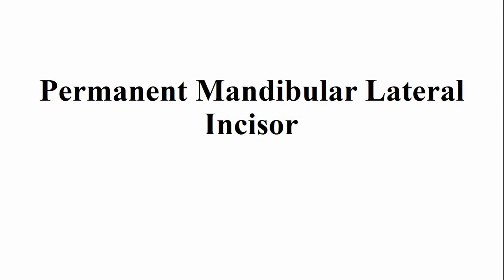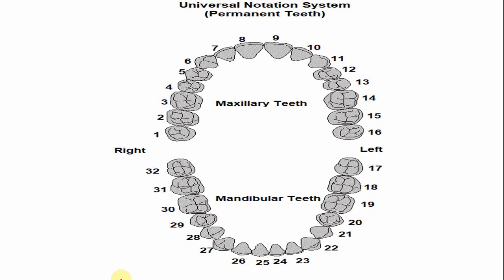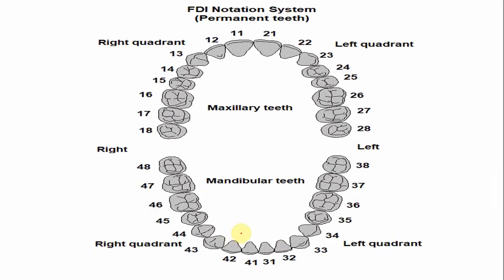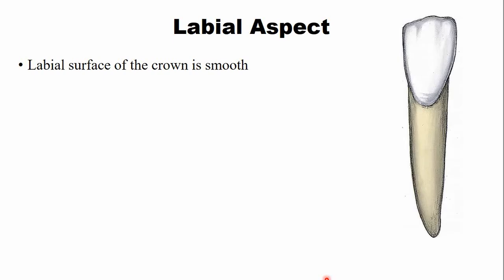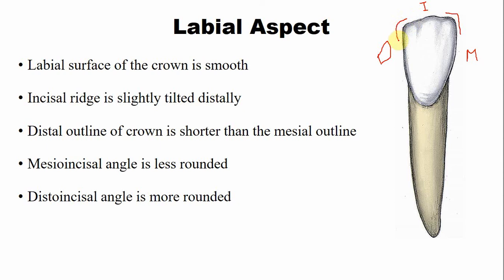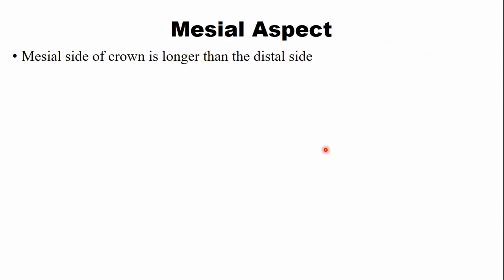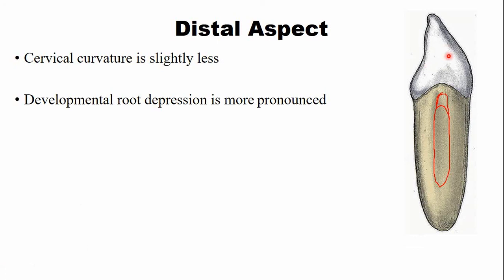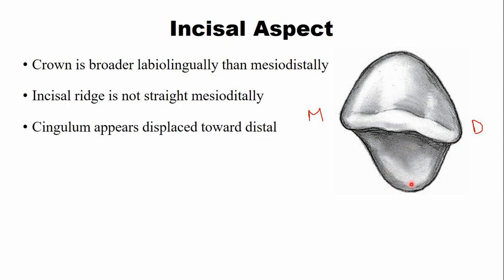Permanent Mandibular Lateral incisor | Tooth Morphology made easy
In this lecture, we have described the timeline of development of the mandibular lateral incisor, the number of this tooth in various tooth notation systems, and the morphology and key identification features of this tooth from multiple aspects.
*Important Links*
Permanent Mandibular Lateral Incisor Labeling Activity

Please read our blog explaining the key features of the mandibular lateral incisor

*CONTENTS OF THIS VIDEO LECTURE*
00:00 - Session Outline
00:40 - Timeline of development of the Permanent mandibular lateral incisor
01:27 - Tooth notation for Permanent mandibular lateral incisor
02:58 - Introduction to Permanent mandibular lateral incisor
03:57 - Labial aspect of Permanent mandibular lateral incisor
05:27 - Lingual aspect of Permanent mandibular lateral incisor
06:44 - Mesial Aspect of Permanent Mandibular Lateral Incisor
07:21 - Distal Aspect of Permanent Mandibular Lateral Incisor
08:15 - Incisal Aspect of Permanent mandibular lateral incisor'

The following links are also useful in order to better understand the morphology of mandibular lateral incisors.
How are the teeth numbered?